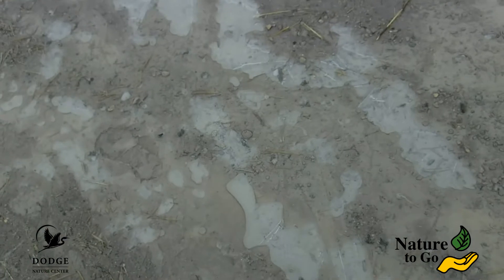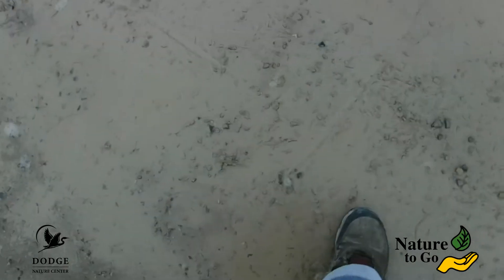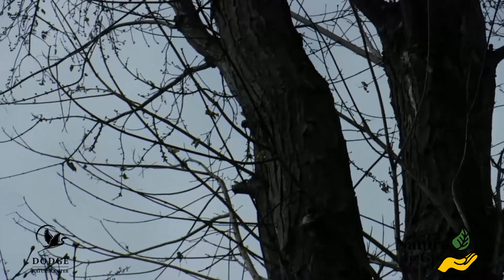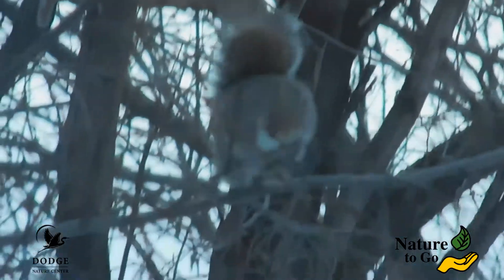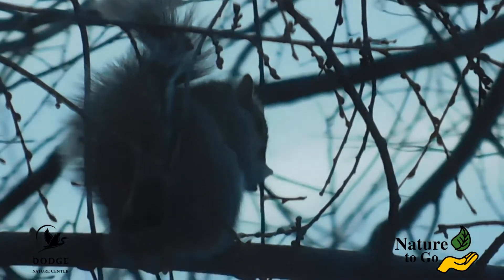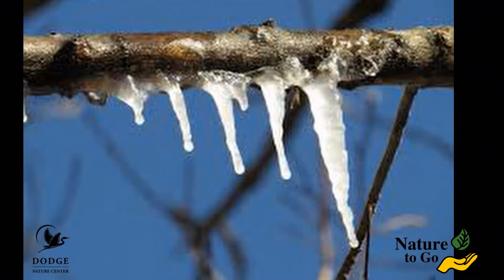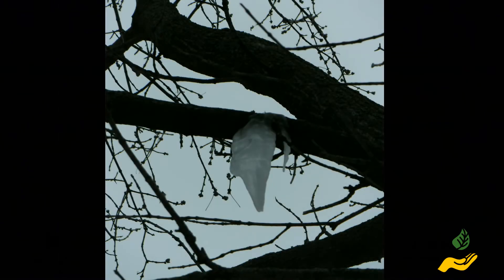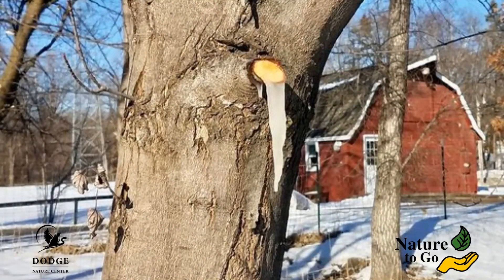Nature to Go | Sapcicles – Sign of Spring in Minnesota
Let's spy with our eyes an early spring spectacle: sapcicles! In a new Nature to Go video, naturalist Teresa Root shows you how to spot sap dripping and freezing from maple trees. Then go escape your cubicle, break out your bicycle, take a circle of your neighborhood and find these vernal, ephemeral signs of the season!